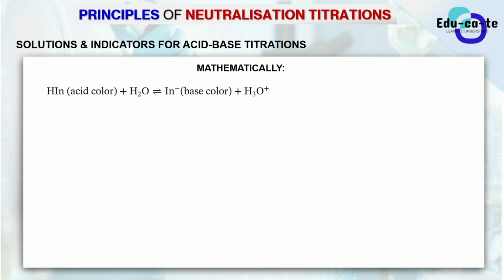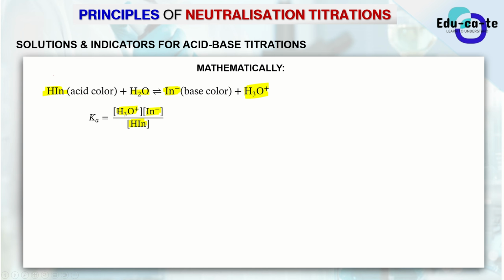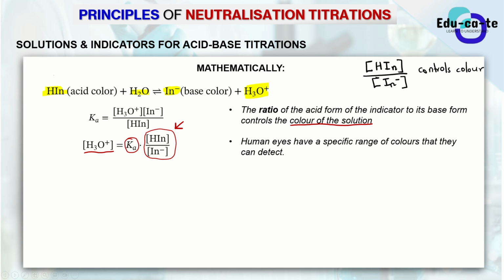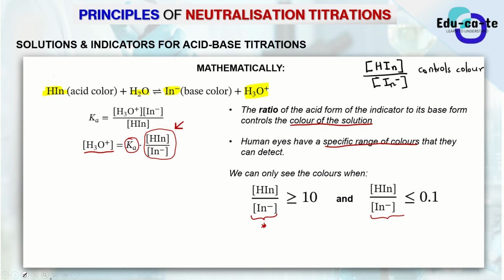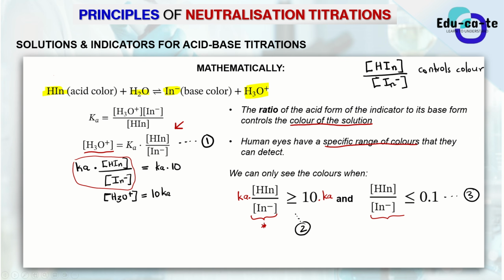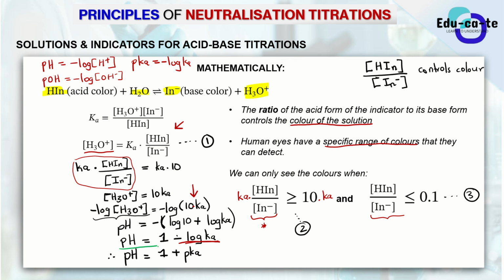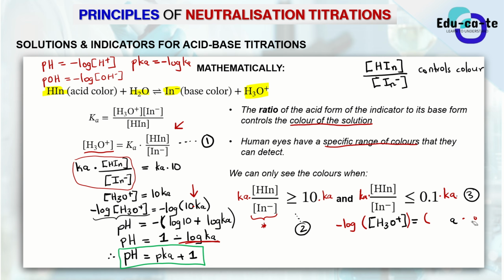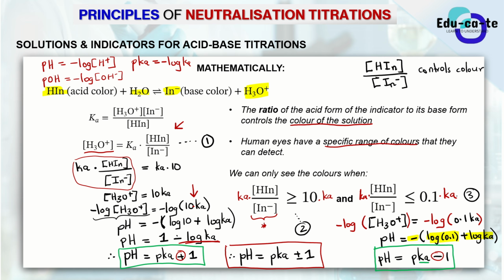Indicator pH - Neutralisation reactions Analytical Chemistry 3 (Part 2)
Hey there students welcoem to edu-cate in this video we are going to be doign part 2 of our neutralisation reactions series by looking at the indicator pH expression derivation.